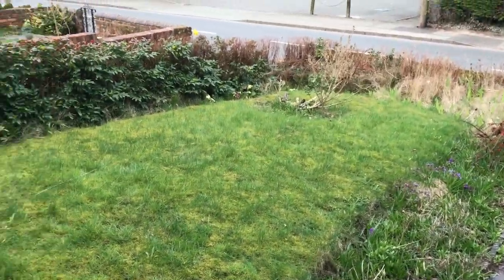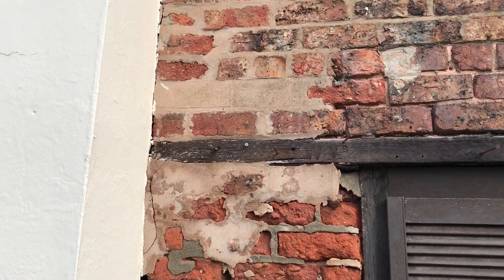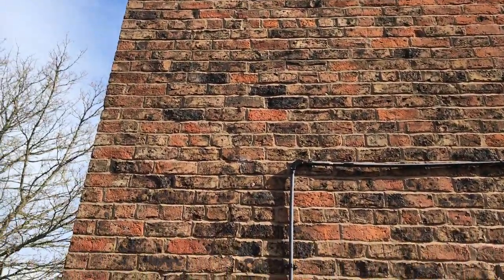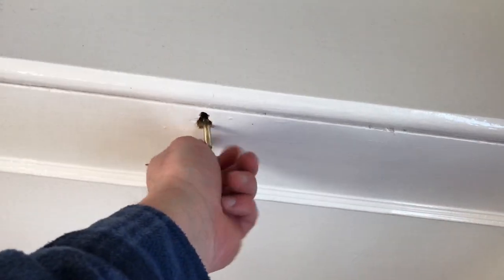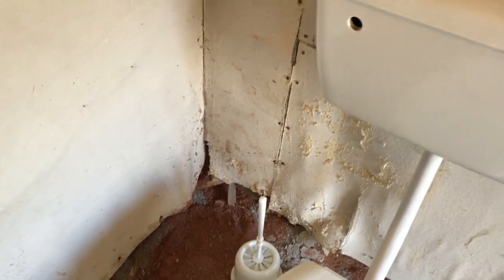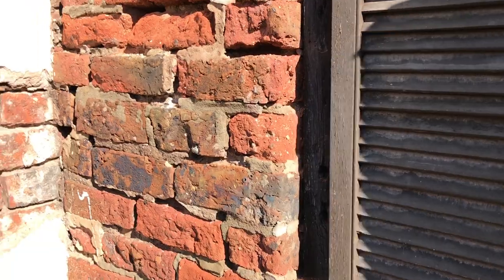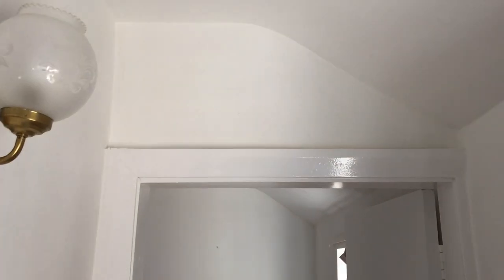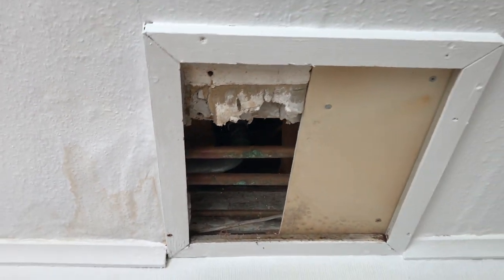I BOUGHT A GEORGIAN COTTAGE TO RESTORE | So much to do!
Introduction to the restoration of a Georgian cottage